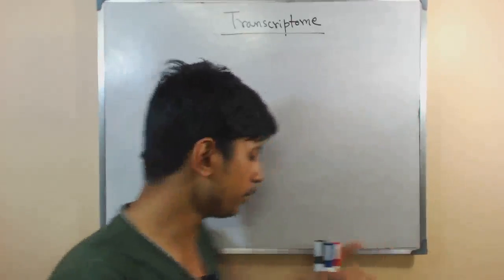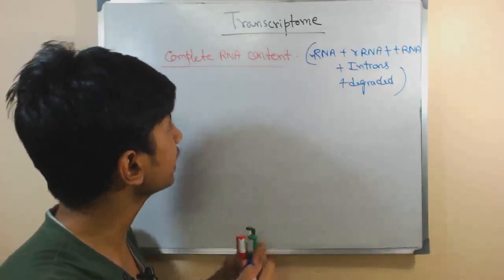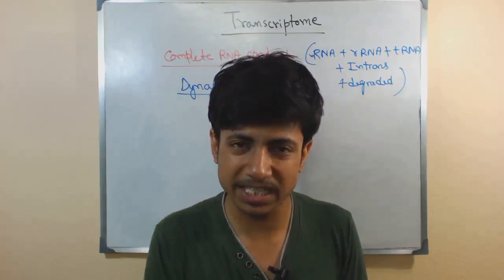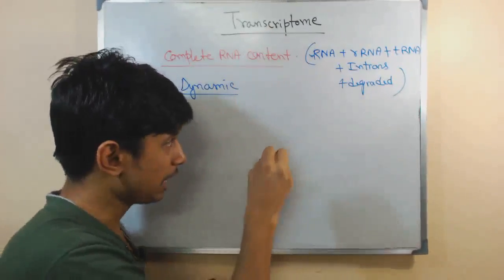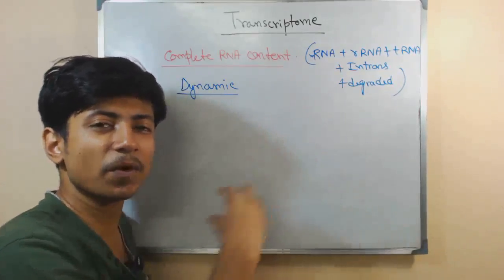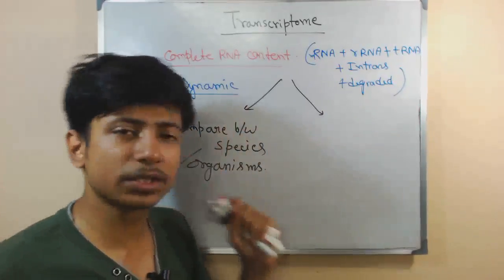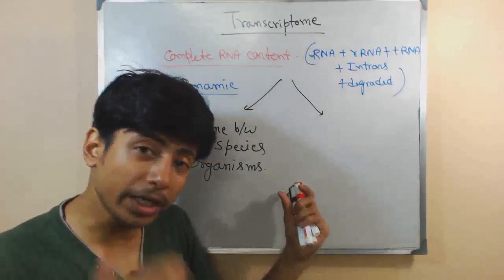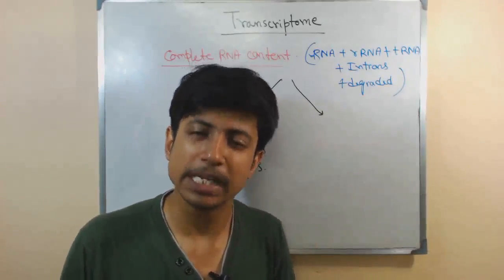Transcriptome and transcriptomics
Transcriptome and transcriptomics - This lecture explains about what is transcriptome and transcriptomics and it also explains the importance of transcriptome analysis to find out the cellular functionality by knowing the gene expression levels in different cells.